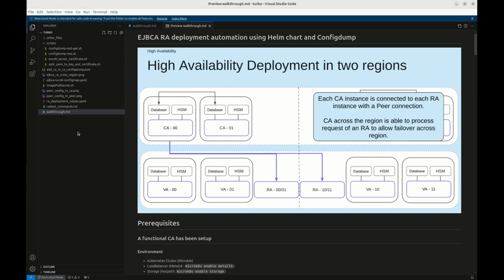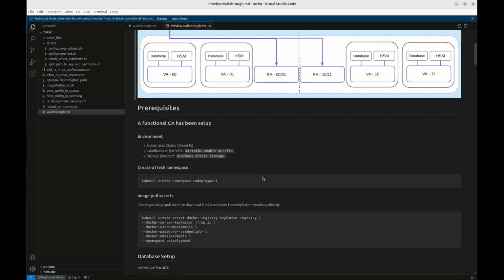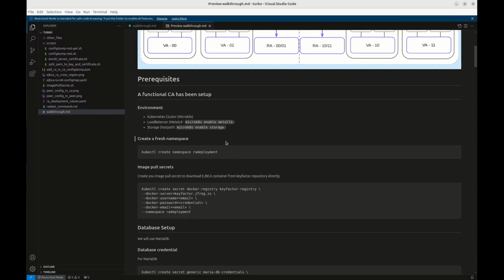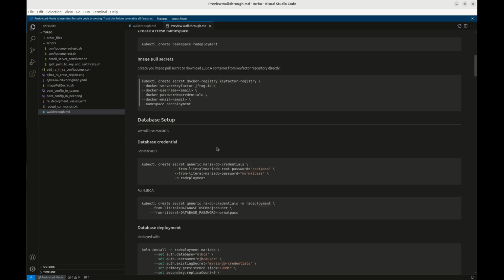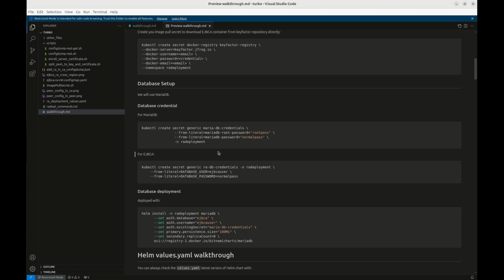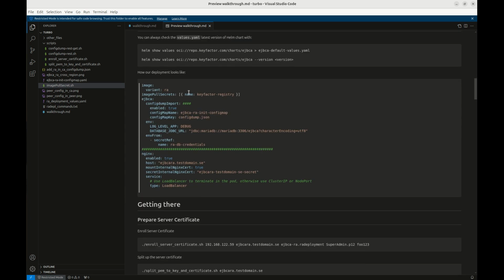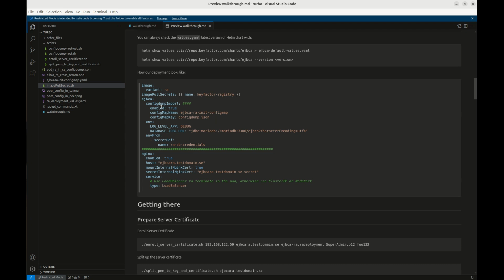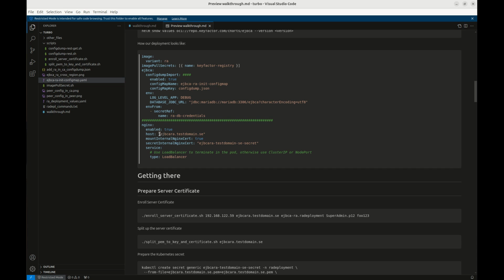EJBCA Peer Automation 1 – Set up the Environment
Prepare the Kubernetes environment and database for EJBCA Peer Automation.

In this video, we walk through the deployment of the EJBCA Registration Authority (RA) using a Helm chart and ConfigDump for automated configuration. We will cover how to prepare a minimal setup using RA as a frontend for the Certificate Authority (CA) , deploy the RA in its own Kubernetes namespace for isolation, connect it to a MariaDB instance, and import configuration using EJBCA ConfigDump. You will also learn how to customize the Helm values file, pull private container images, and expose the RA securely with TLS using an NGINX sidecar.

*The result:* A fully automated deployment of the EJBCA RA in Kubernetes using Helm and ConfigDump, with secure external access and preloaded configuration.

ℹ️ This solution is valid for EJBCA Enterprise.